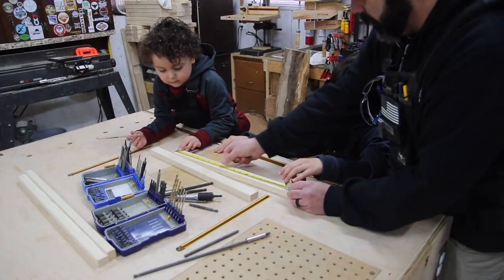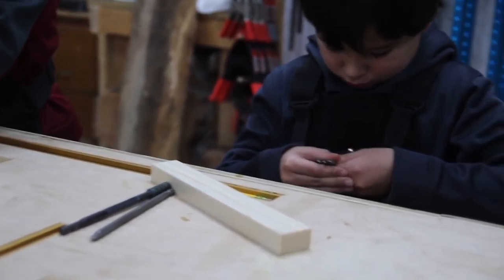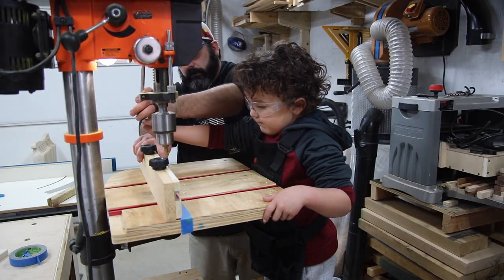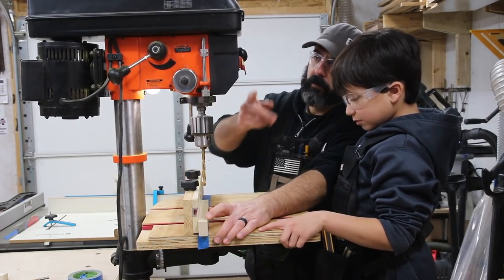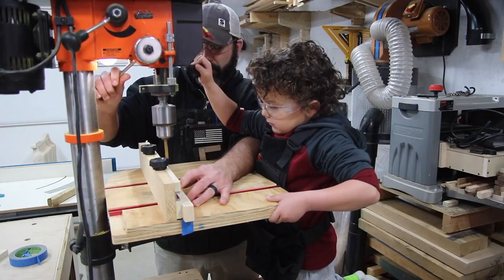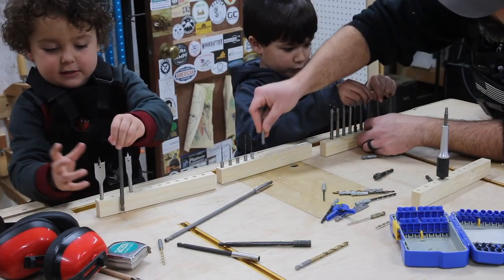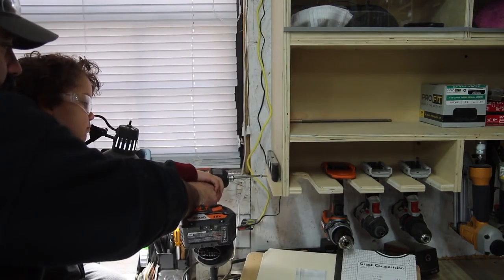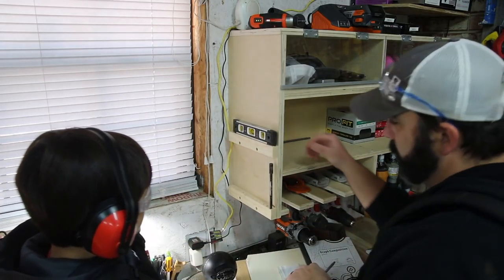Woodworking Shop Project - Drill Bit Storage and kid friendly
Might for Every Meal: RW Smith